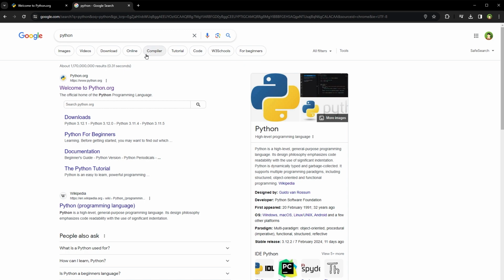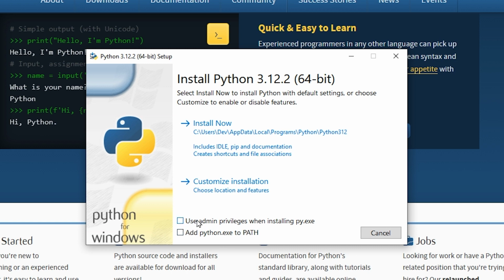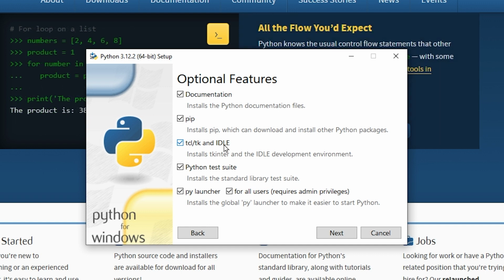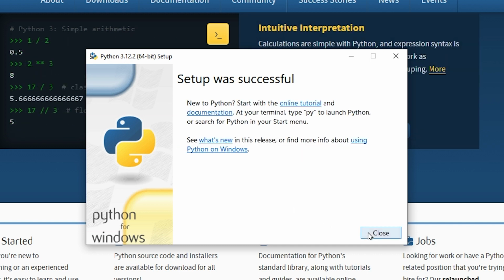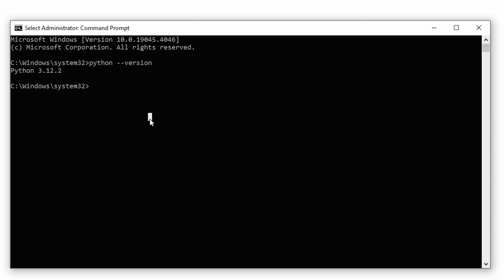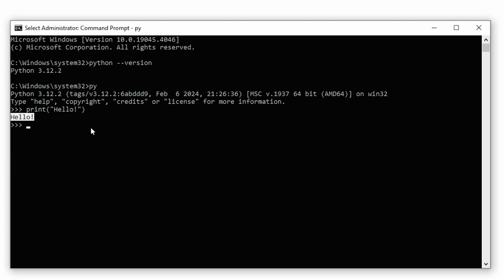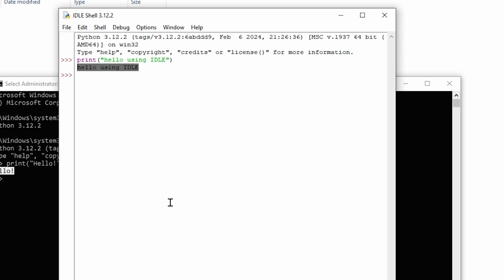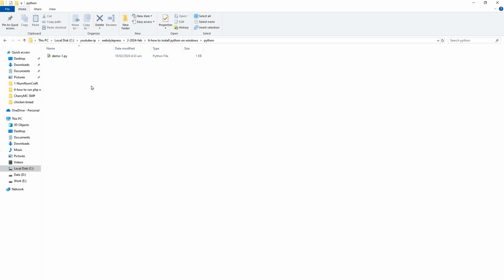How to Install Python on Windows (Full Guide)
How to install python on windows and run sample python program? In this tutorial I will show you how can you install python on windows and run your first python program. This is complete guide on getting started with Python on windows.